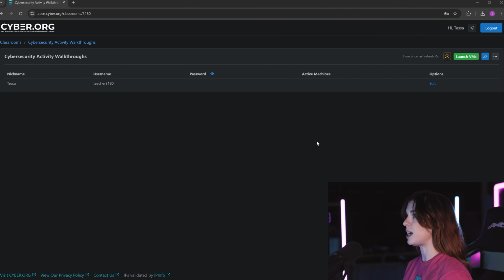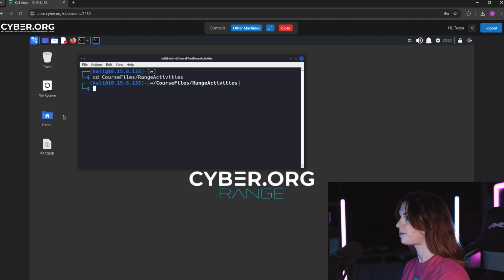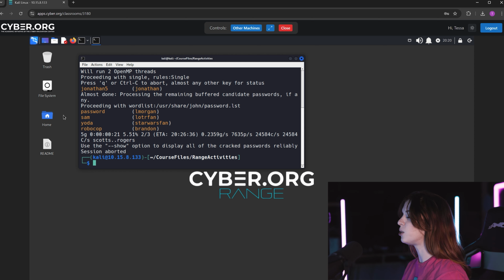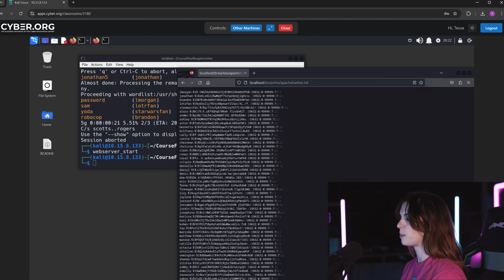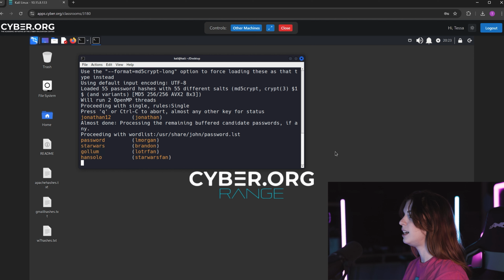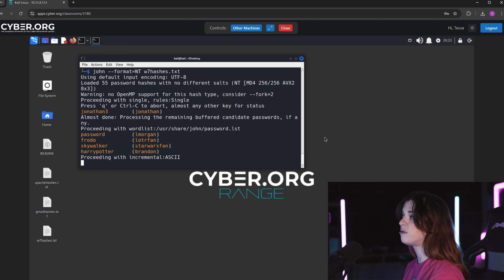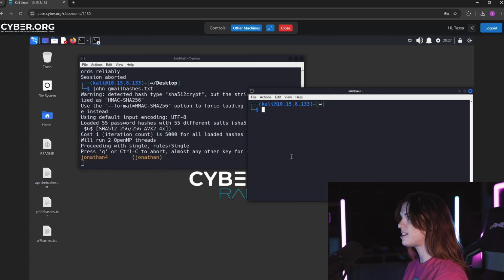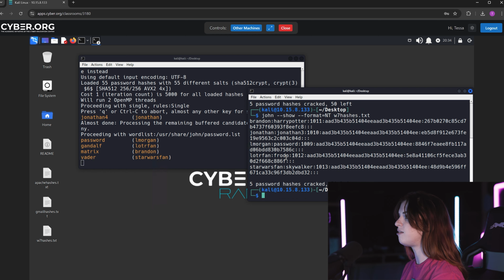The Dual Nature of Cybersecurity Tools - Activity Walkthrough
Join Tessa, from CYBER.ORG, as she walks you through the Dual Nature of Cybersecurity Tools.
In this lesson, students will learn how cybersecurity tools can be used for good, as well as how malicious actors can use them for nefarious purposes.